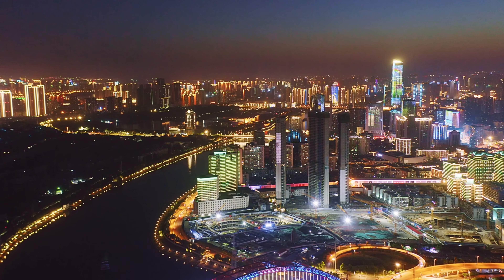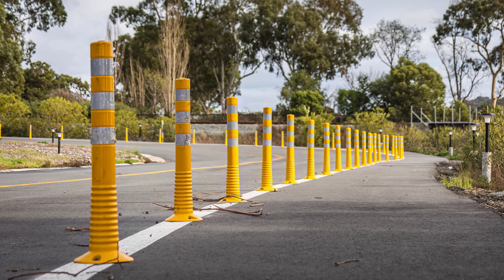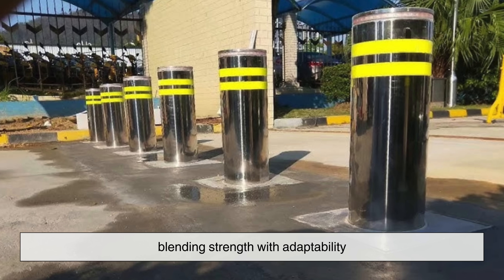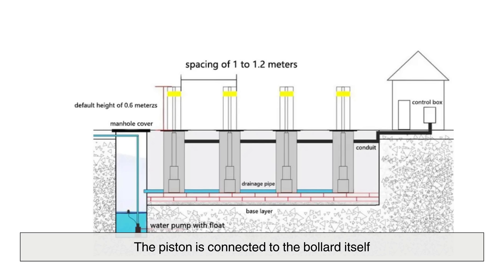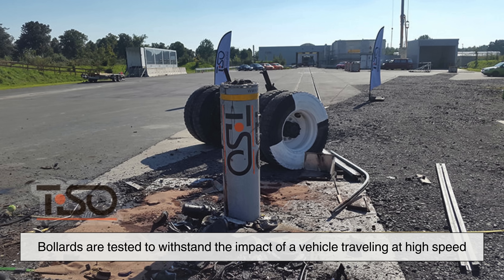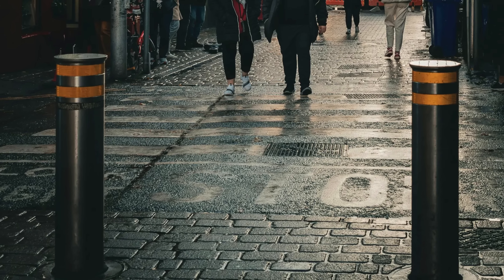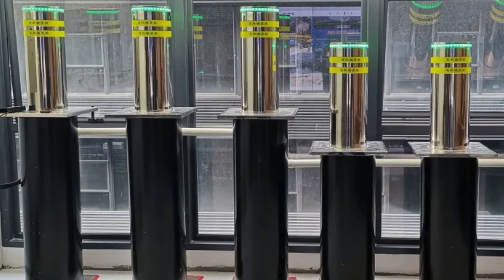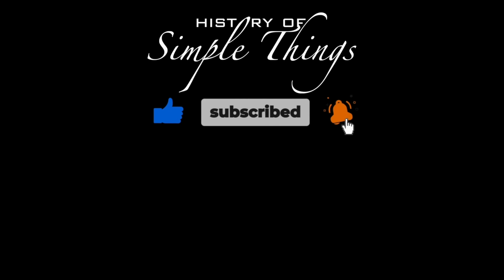How Do Automatic Bollards Actually Work?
Automatic bollards are one of the smartest solutions in modern urban design—providing security, controlling traffic, and protecting public spaces, all while staying hidden beneath the road. In this video, we’ll explore how automatic bollards actually work, from the mechanics beneath the pavement to the technology that makes them rise and disappear with ease. Discover why cities around the world rely on these clever barriers to keep streets safe, open, and adaptable.

If you’ve ever walked past a flat metal circle in the road and wondered what it was, this video is for you.

Timestamps:
0:03 – Introduction: The hidden guardians of modern cities
0:59 – What are bollards?
1:43 – Types of bollards explained
2:29 – How automatic bollards work
3:21 – Hydraulic vs. electromechanical systems
4:15 – Safety features and intelligence in design
5:07 – Balancing visibility with subtlety
5:56 – Automatic bollards in modern urban planning
6:36 – More than posts: A philosophy of smart security
7:08 – The silent defenders beneath our feet
7:47 – Closing thoughts & viewer contribution
8:02 – Outro: The history of simple things